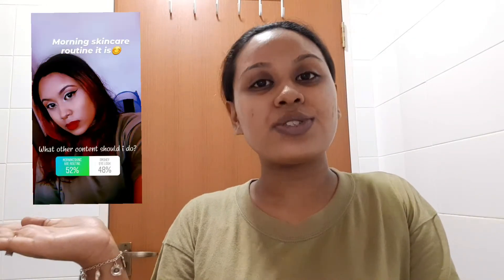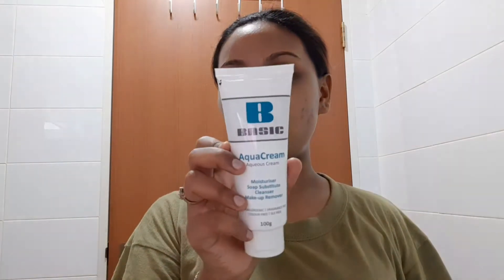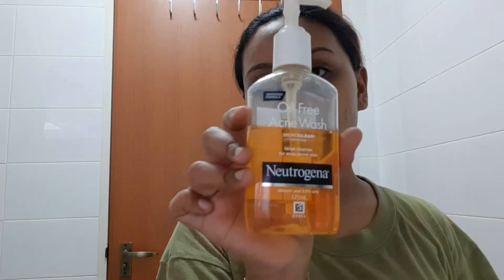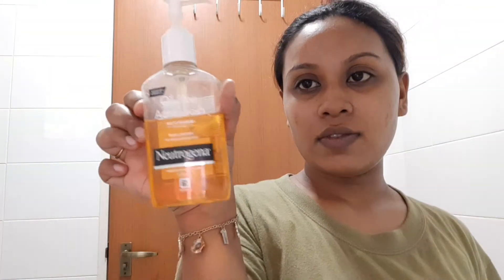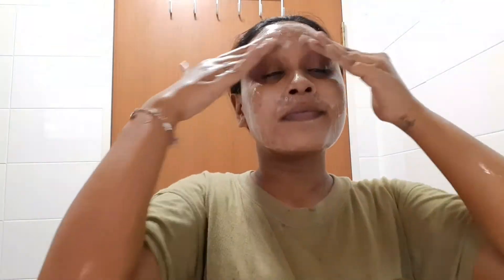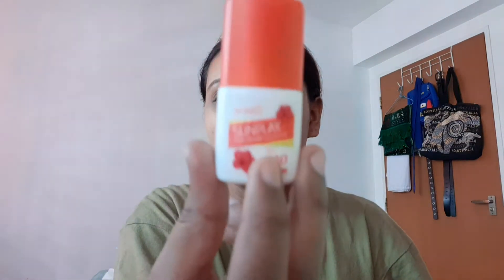Updated Skincare Routine!!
Will upload more video soon. Once again thank you for supporting❤❤